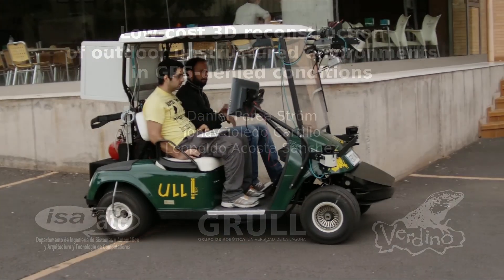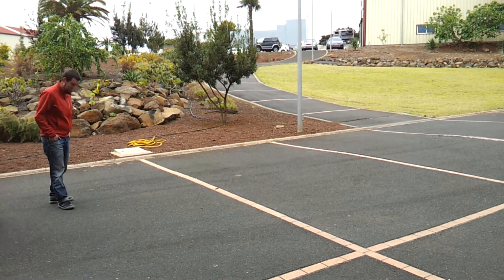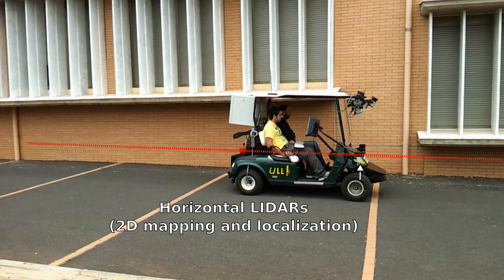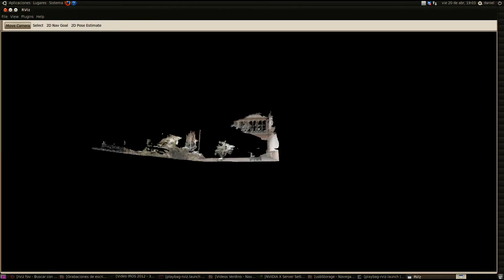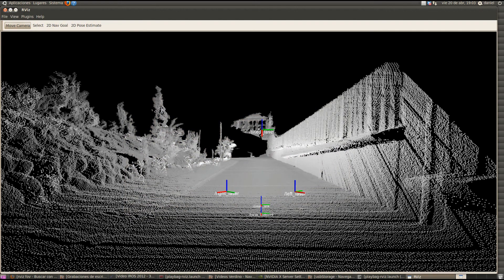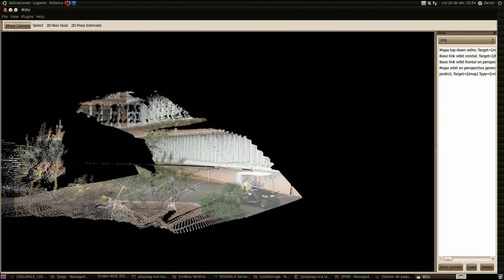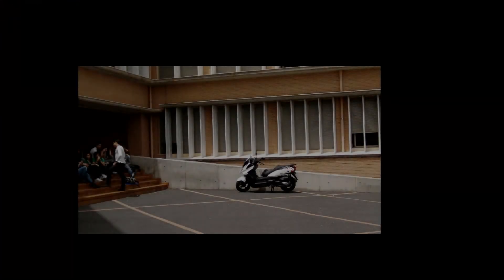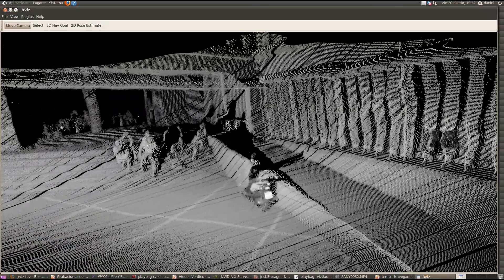Video IROS 2012 3D dense pointcloud reconstruction of outdoor unstructured environments without GP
Reconstrucción 3D de bajo coste en entornos no estructurados en exteriores bajo condiciones donde el GPS no funciona.